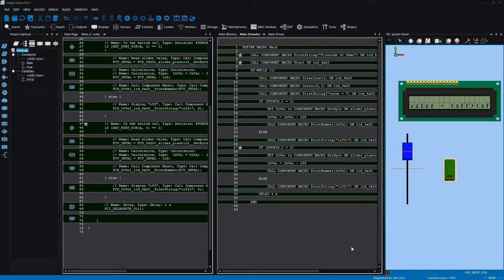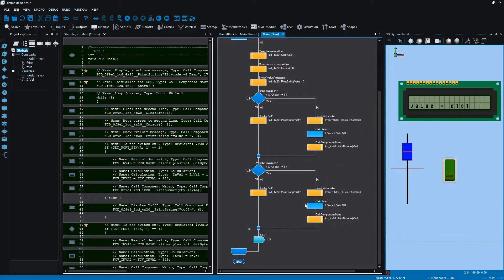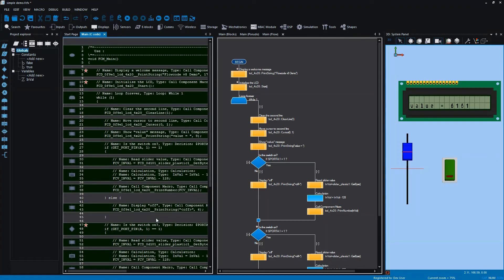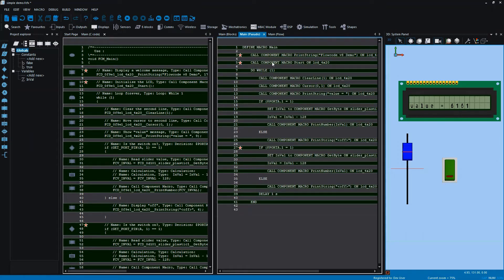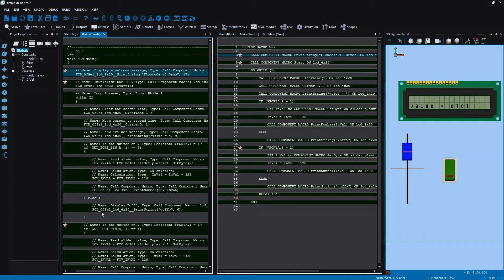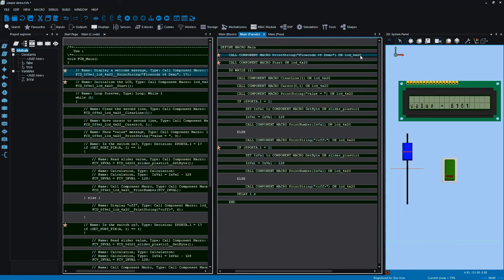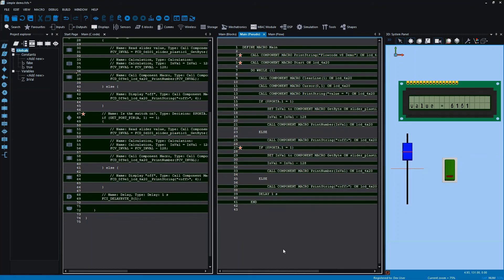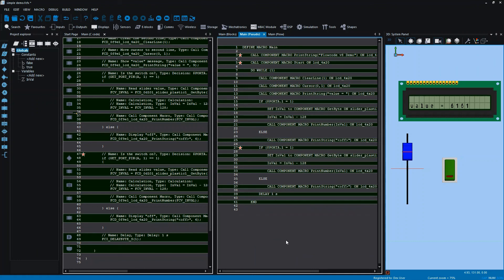Vlog 03 - Pseudocode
A new feature of Flowcode 8 is the ability for users to program in Pseudocode, a method of programming based on users creating programs based on instructions, as opposed to traditional scripted code such as C, or graphical code.